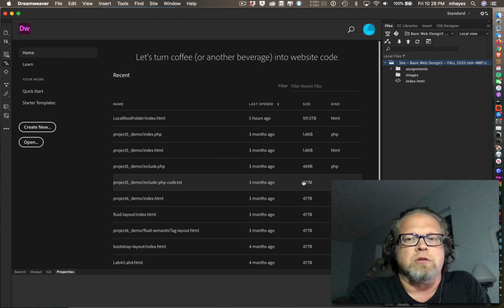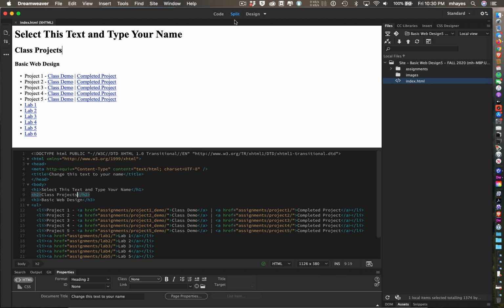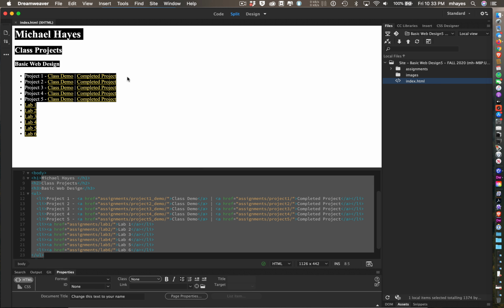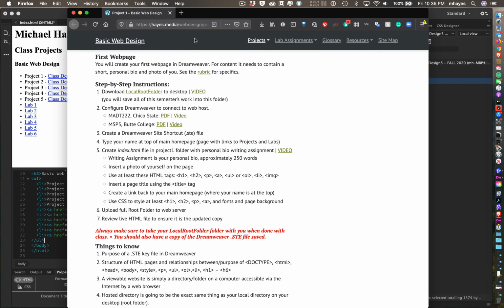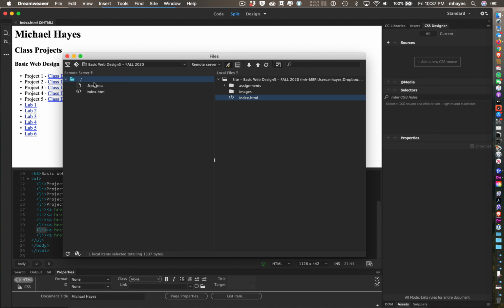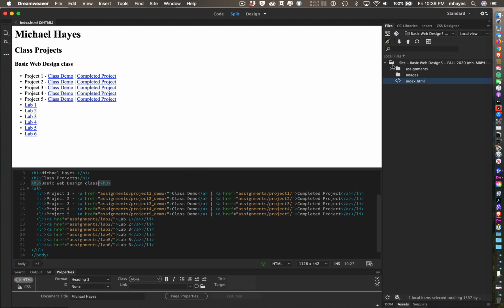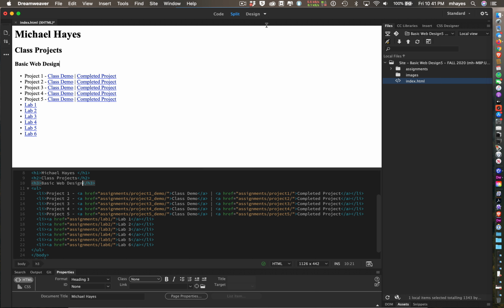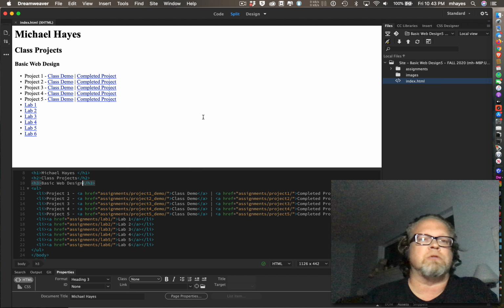Edit Webpage, Upload, and Review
How to edit webpages in Dreamweaver, then upload to your web server and preview in a browser.